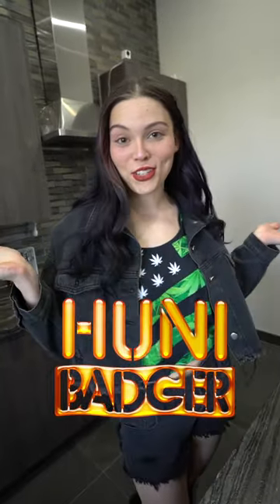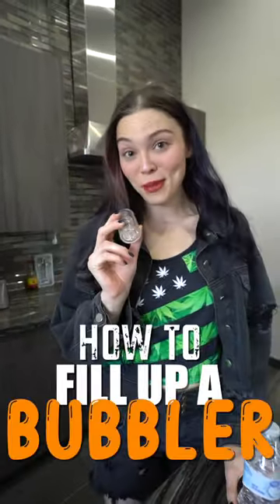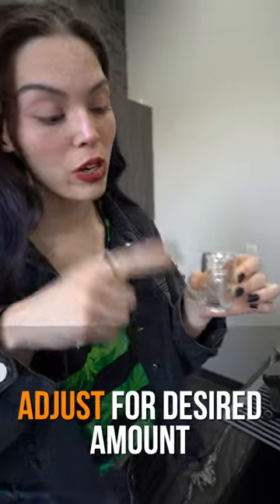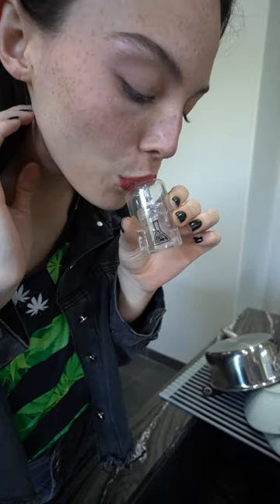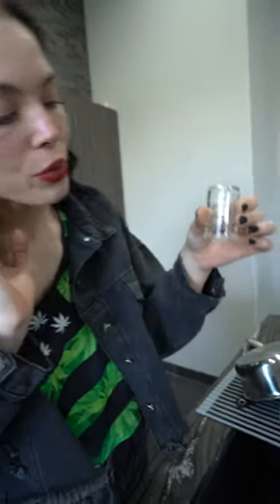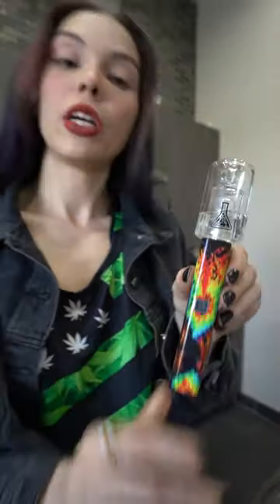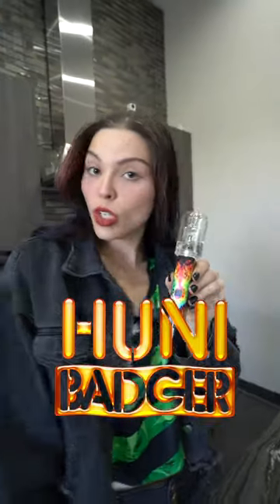FILL YOUR BUBBLER! (HOW TO)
Follow 🍯Huni Badger🍯

Use our hashtags to be featured!